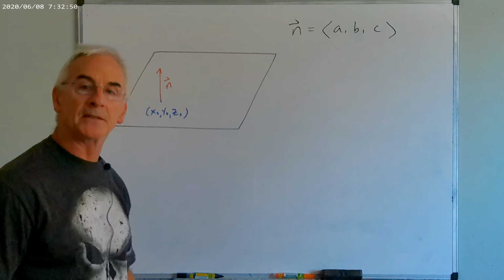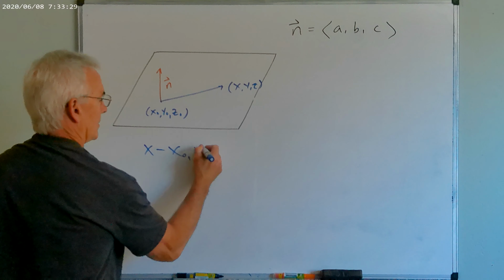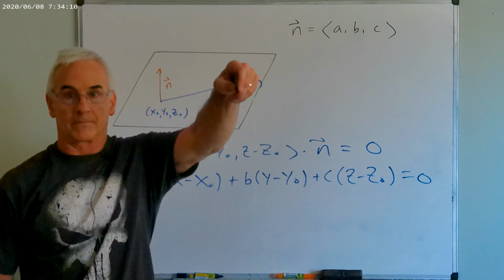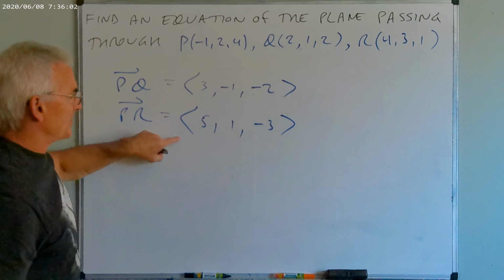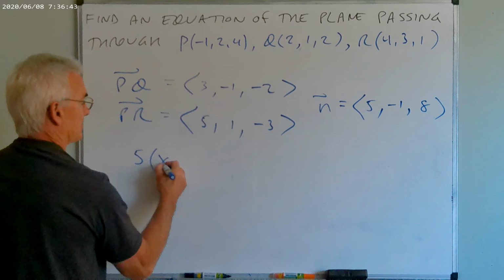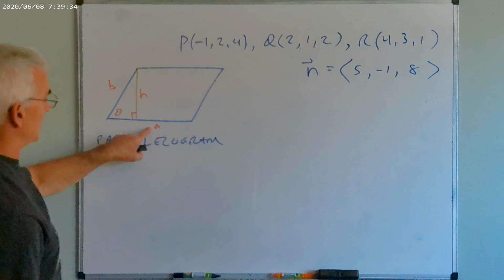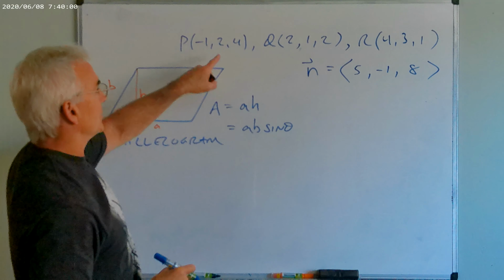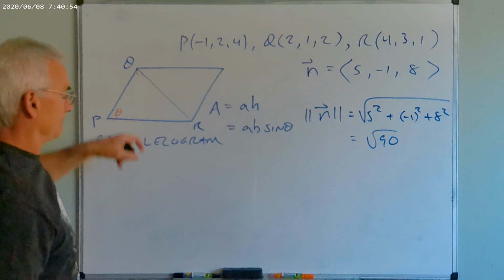Lines and Planes in Space part 2